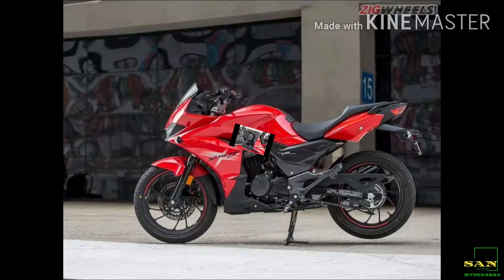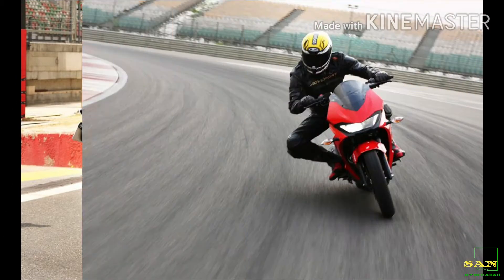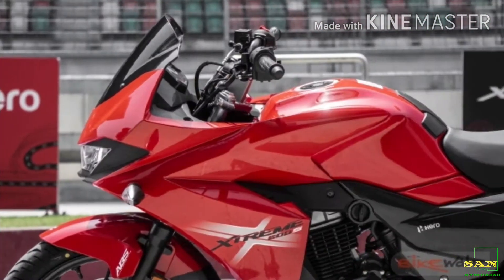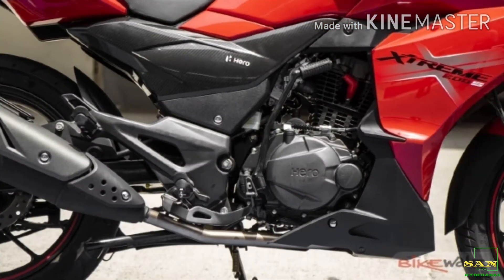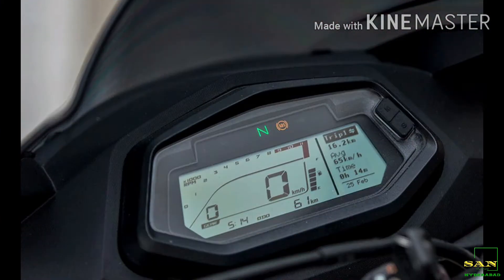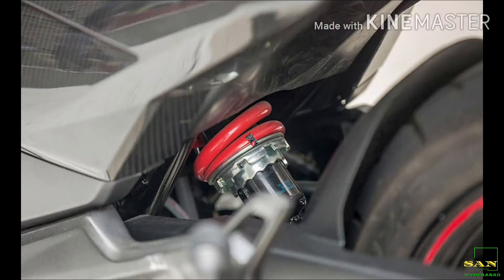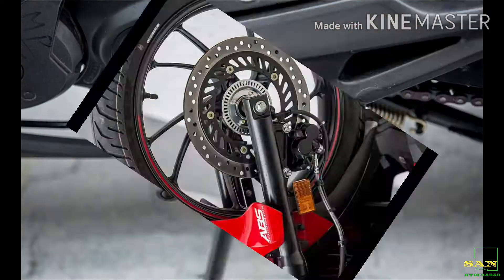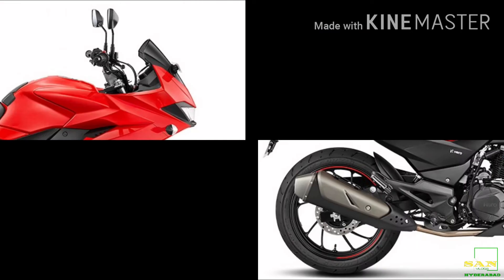HERO XTREME 200S BS6 SPECIFICATIONS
THIS VIDEO IS ABOUT HERO XTREME 200S BS6 MODEL SPECIFICATIONS
MY CHANNEL.